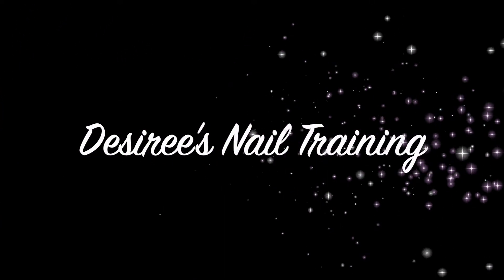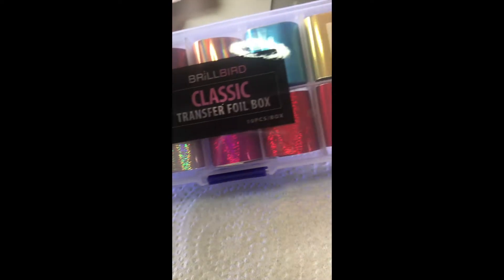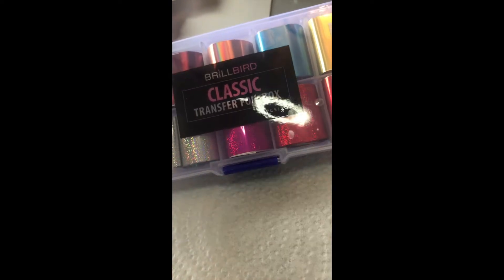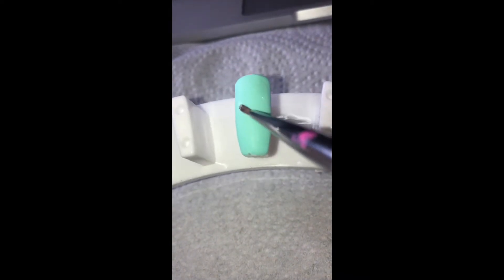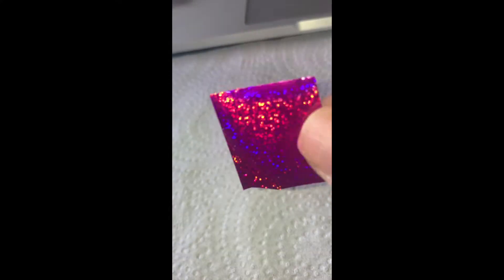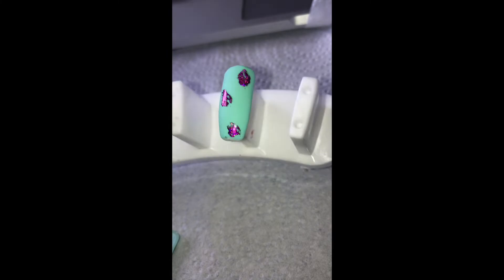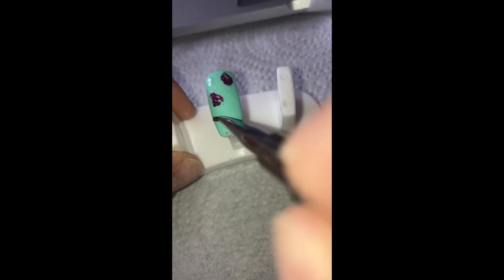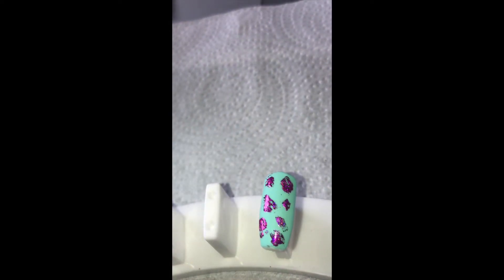Foil nail art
Foil nail art using Brillbird Extra transfer foil gel and the new Brillbird foil.  No fuss easy to use ideal for quick salon designs.